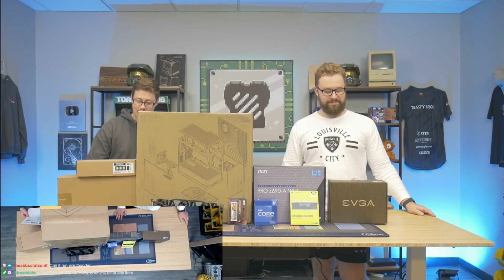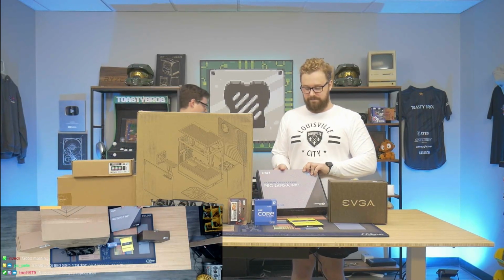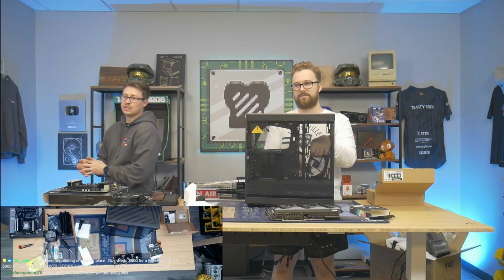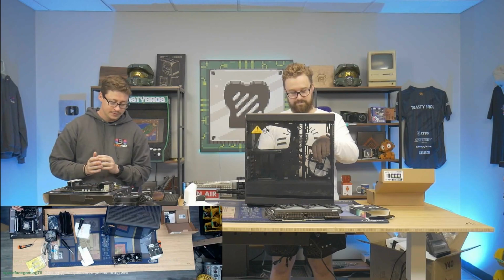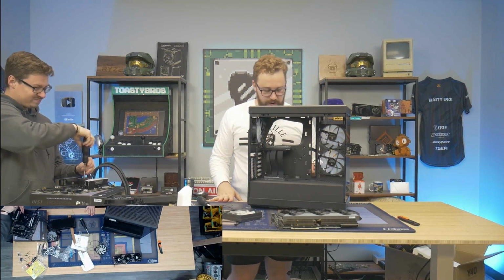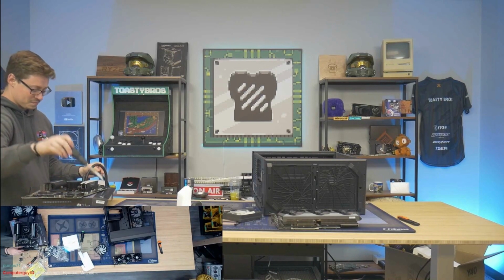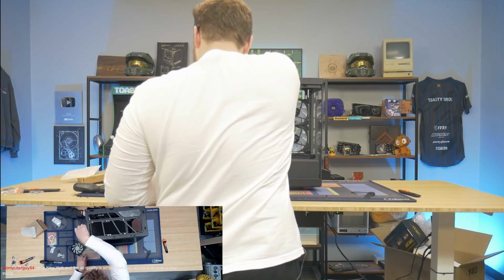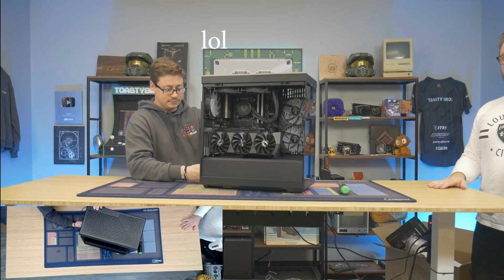Intel i7 12700k + RTX 3080 - Morning Stream PC Build